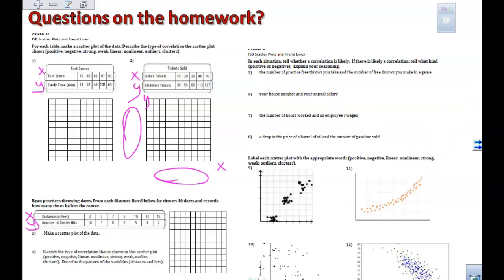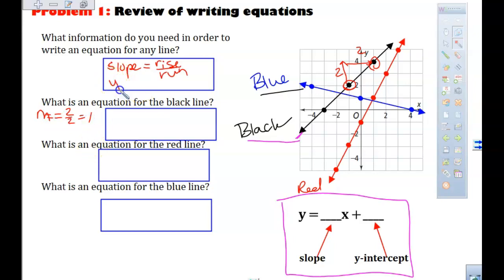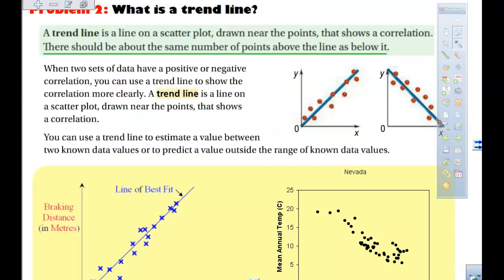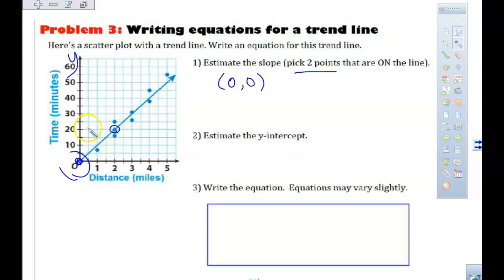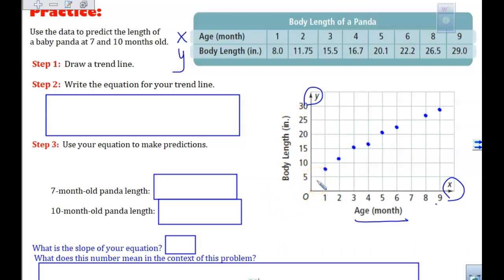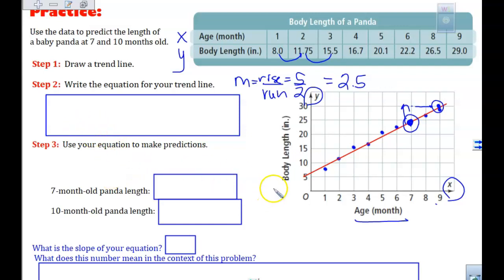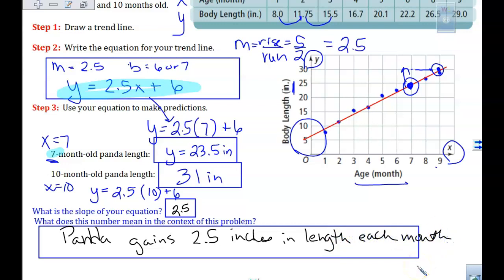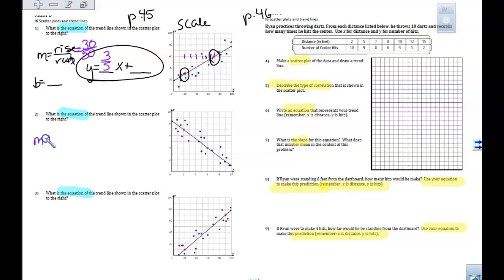M8 I6 video 2021 trend lines